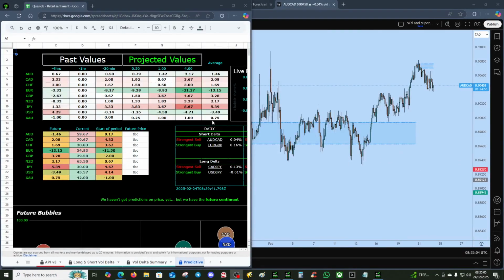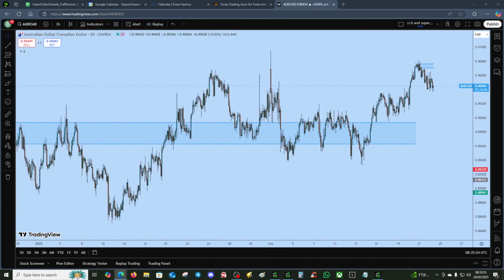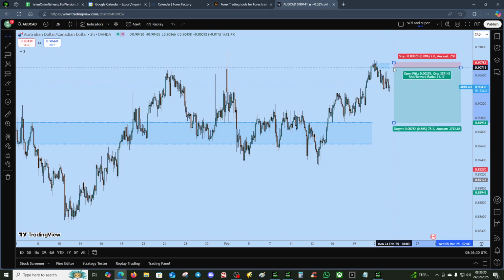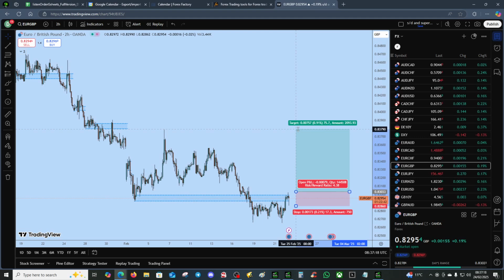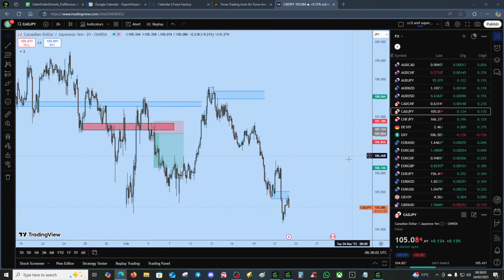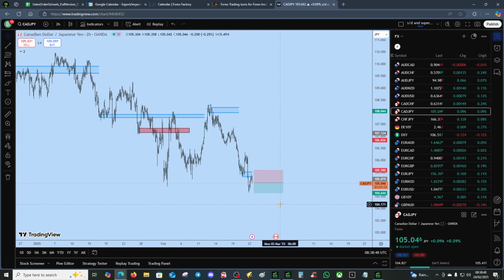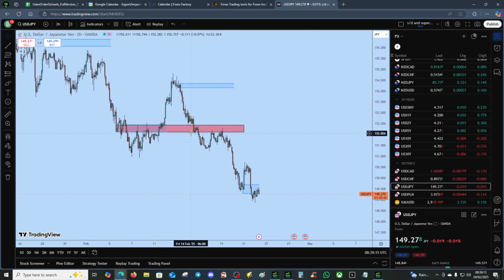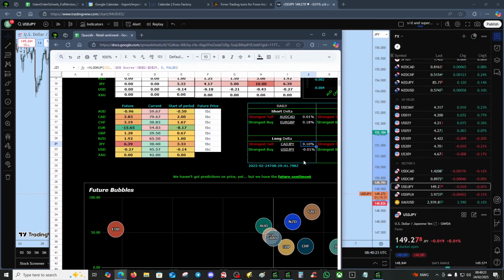QDB Volume Delta Analysis 24 Feb '25